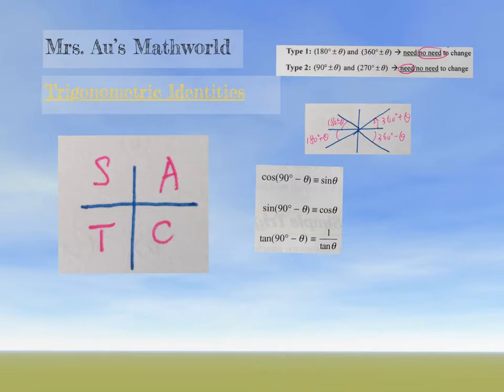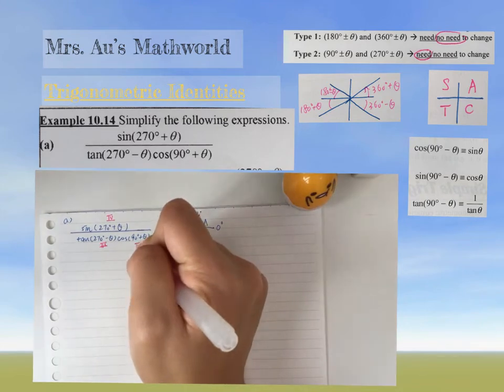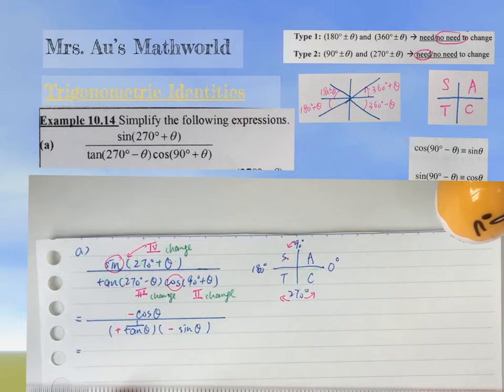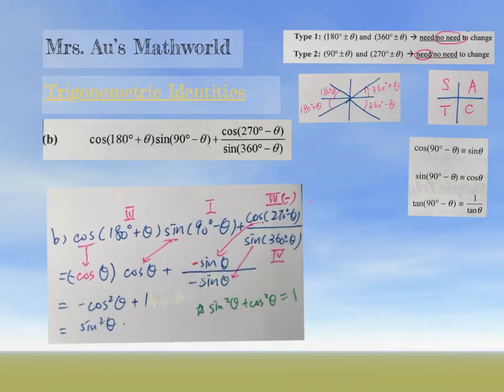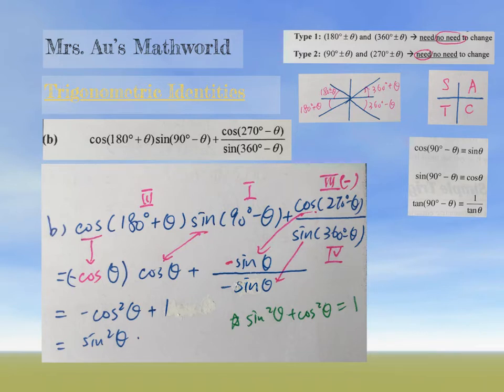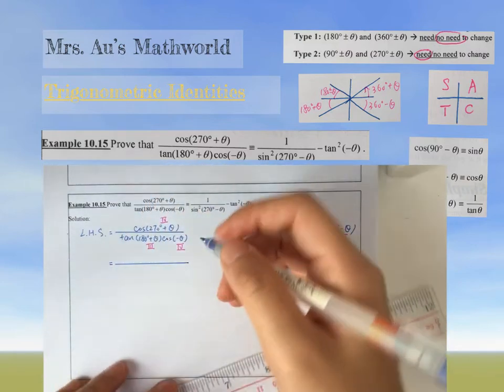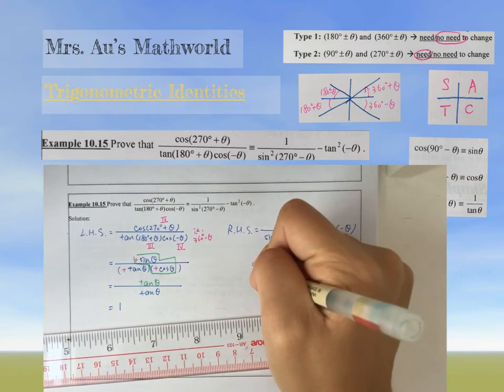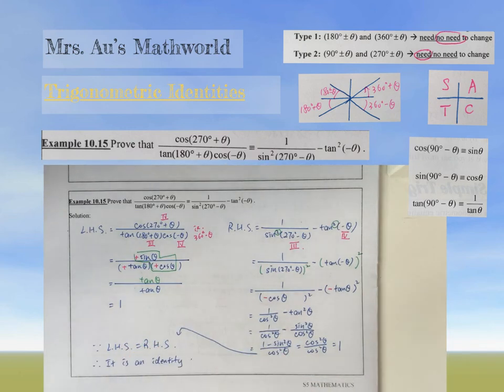S5 Mathematics Trigonometric Identities- Part 4 - more examples